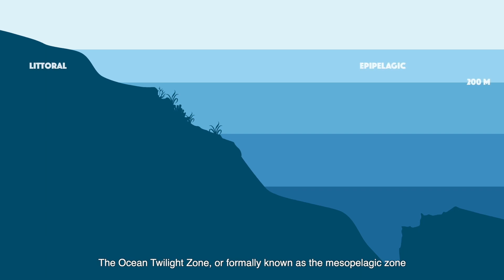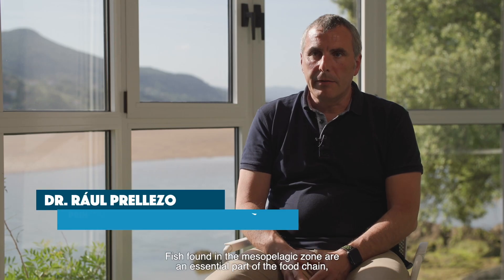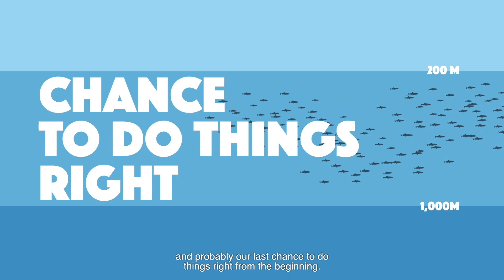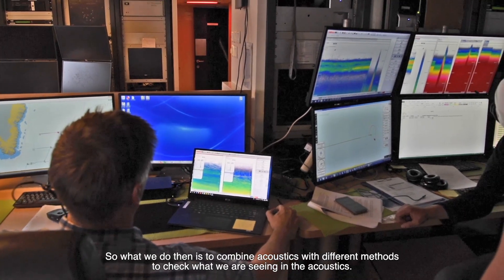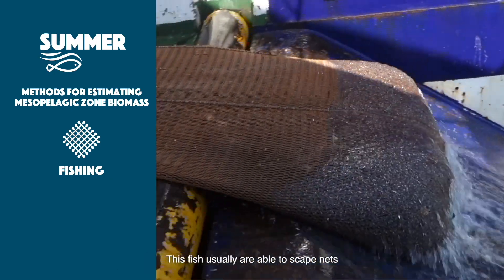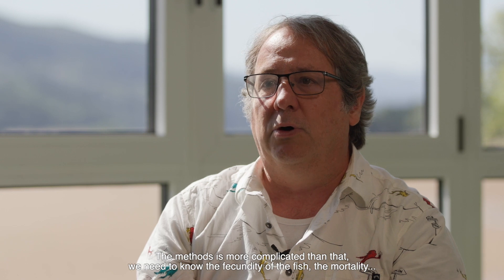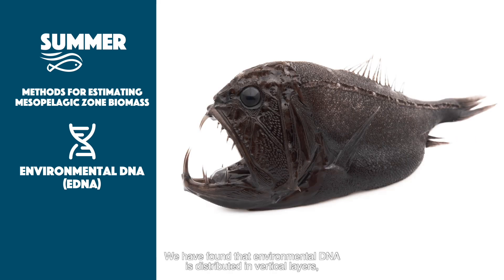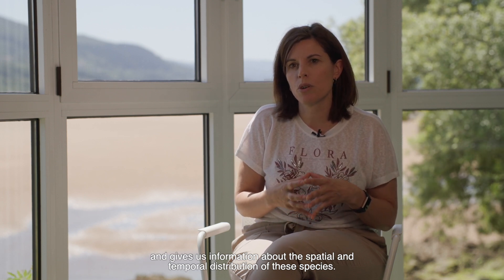SUMMER. Estimating the abundance of mesopelagic fish.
The Ocean Twilight Zone, or formally known as the mesopelagic zone is 200 to 1000 metres below the surface. This makes it difficult to explore but the more we investigate, the more we realise how little we know.

The depth and unique characteristics of the Mesopelagic ecosystem, which is barely reached by light, have made it essential to combine several innovative technologies.

The SUMMER project is using 4 different methods that provide data to measure the number of fish:

ACOUSTICS
FISHING - DEPM Daily Egg Production Method
EDNA: Environmental DNA is DNA collected from the environment, i.e. from environmental samples, which can be for example seawater. By analysing eDNA, we have verified the distribution of DNA in vertical layers, which is very important for the study of the deep ocean.

WHY IS SO IMPORTANT THE TWILIGHT ZONE?

Fish found in the mesopelagic zone are an essential part of the food chain, providing food for tuna, octopus, squid and many other fish we eat.

While the exact magnitude is still unknown, they play an important role in climate change. Every night they swim up to the surface to feed and then swim back down, transporting a huge amount of CO2. Besides, is the home to the largest animal vertical migration of the world.

It is the biggest almost unexploited ecosystem in the planet.